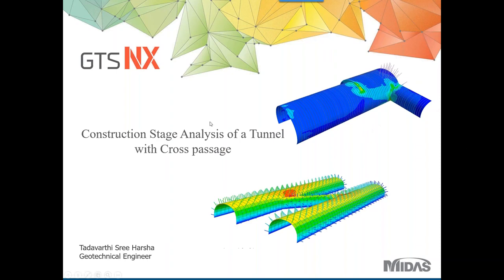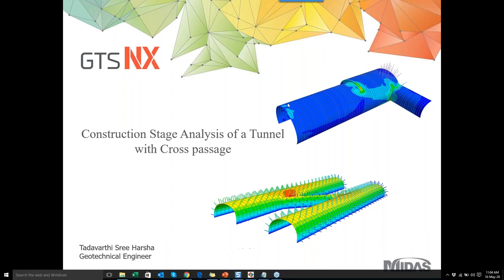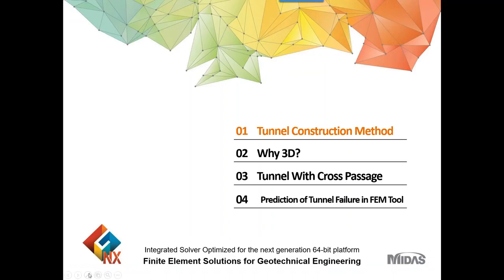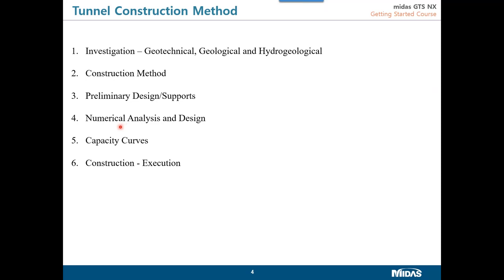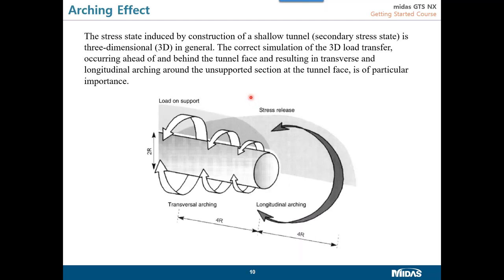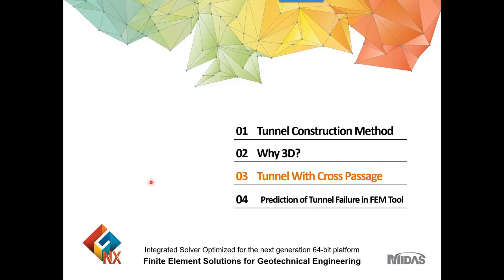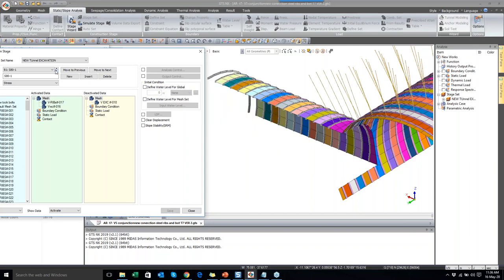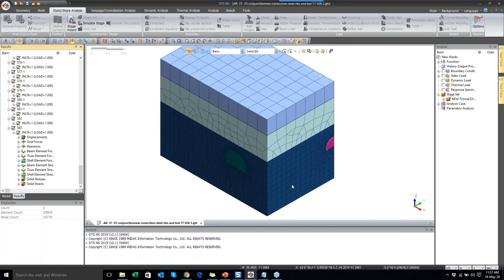TAIym Webinar #1 Construction Stage Analysis of Tunnel with Cross Passage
Delivered by Mr. T Harsha from MIDAS on 16th May 2020